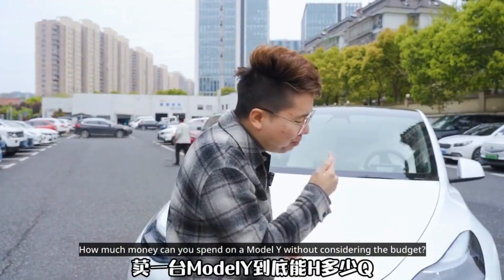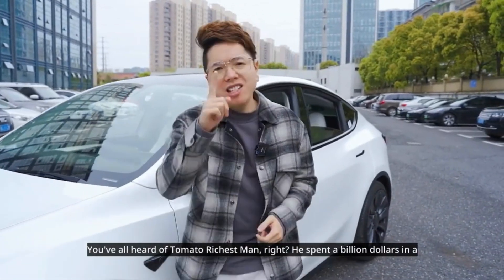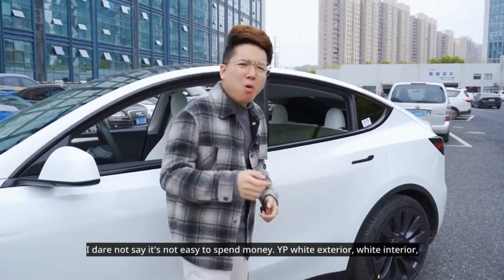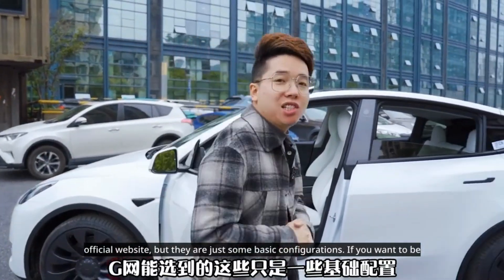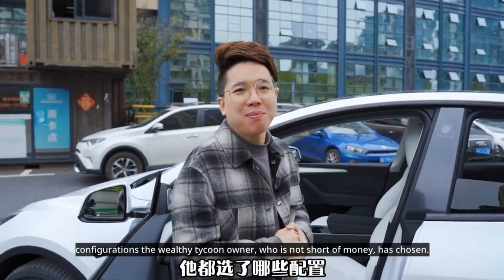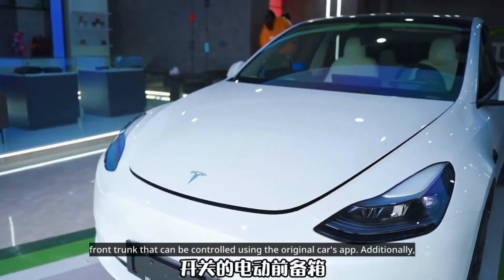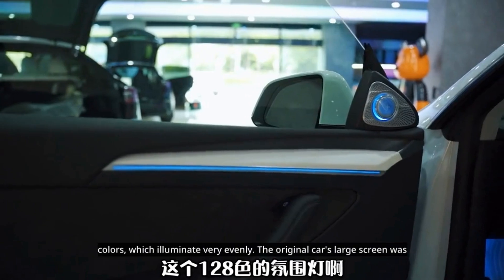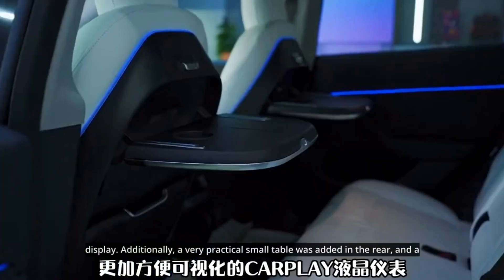50W to mod a Tesla Model Y?!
50W to mod a Tesla Model Y?!